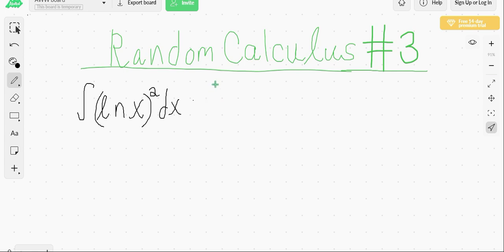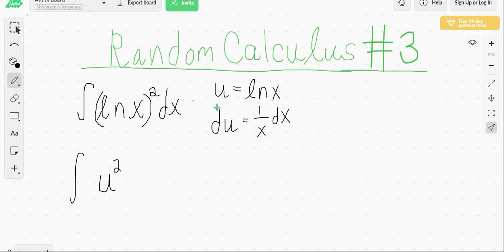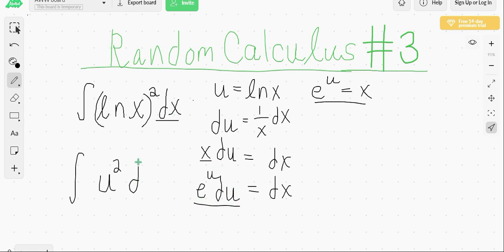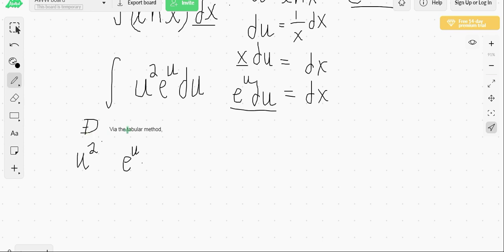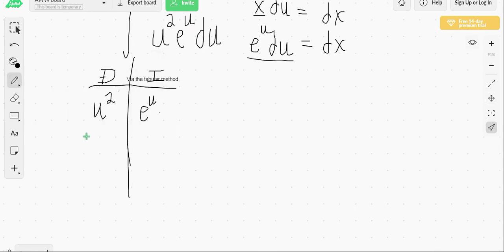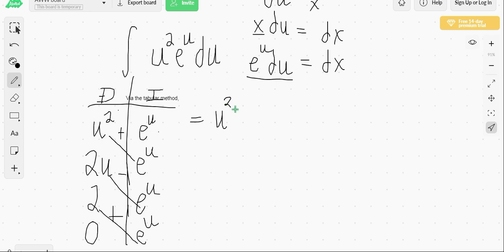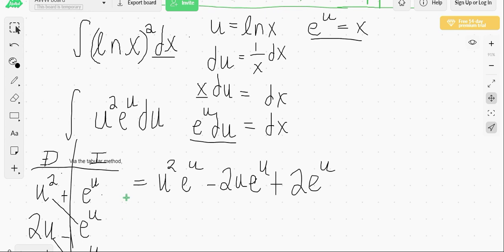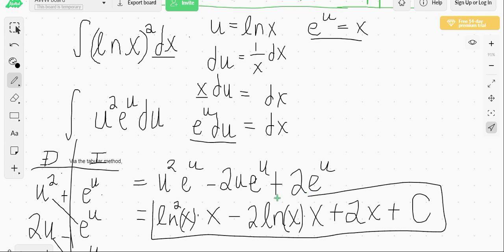Random Calculus #3-- Exponentials over Logarithms (for whatever reason)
A random integral solved in an unusual/(sub-optimal) way.